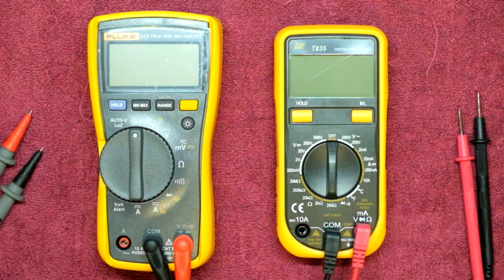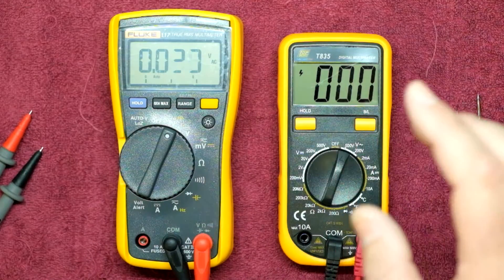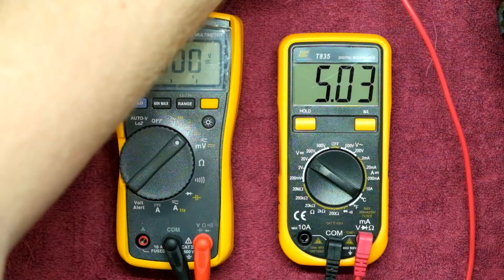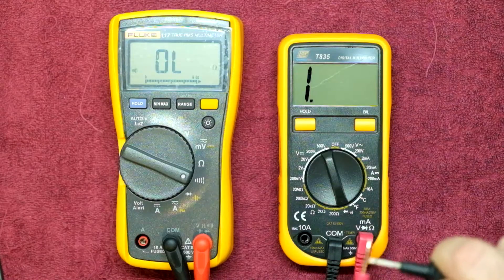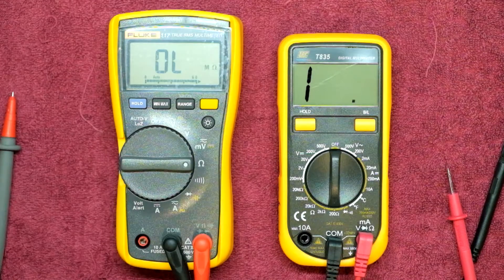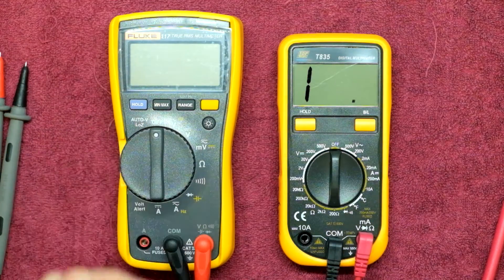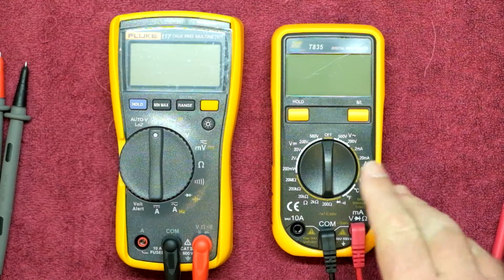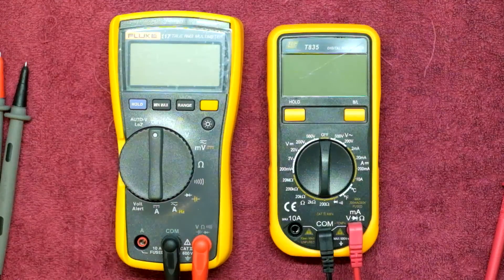Episode 52 Cheap Toptronic vs Fluke 117 for everyday electronics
Comparing a R3000 plus multimeter with a R150 Multimeter. The results may surprise you.